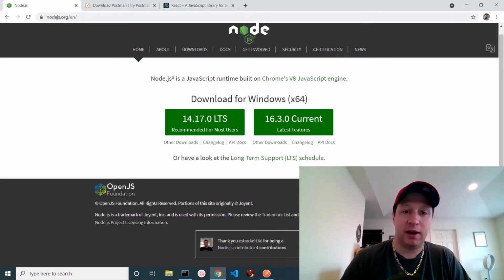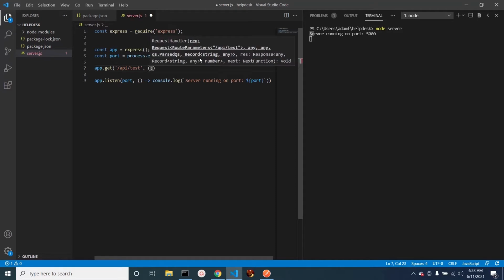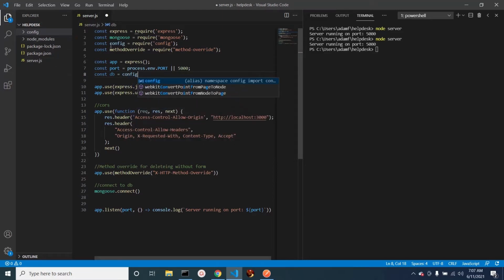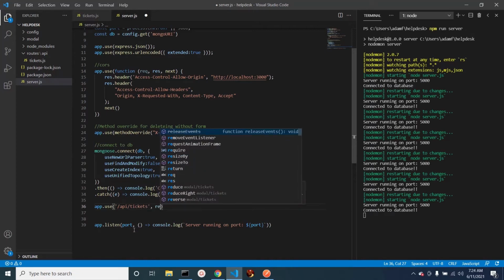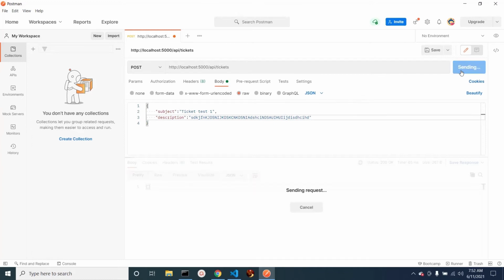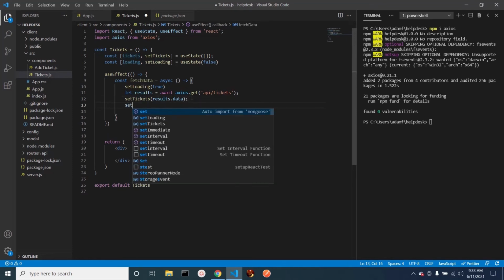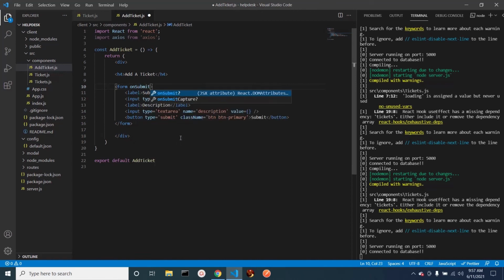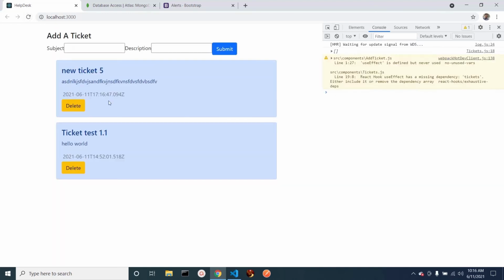BUILD A FULL STACK WEB APP | MERN STACK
In todays tutorial we build a full stack web app. Using the MERN stack: Mongo db, ExpressJS, ReactJS and NodeJS. First we build a complete API system in the back end then we build the front end and connect it to the back end api system. Enjoy!